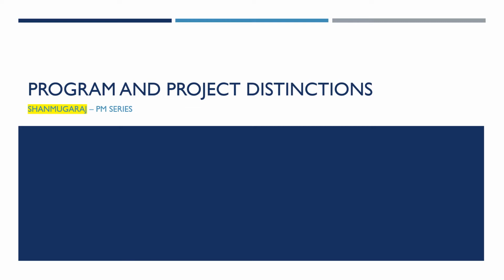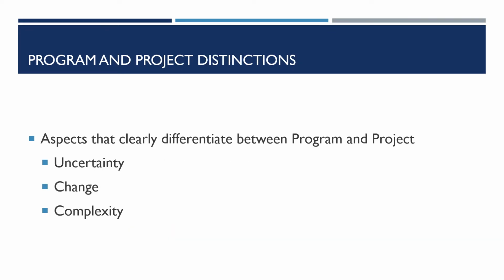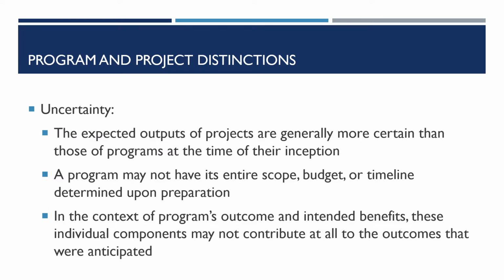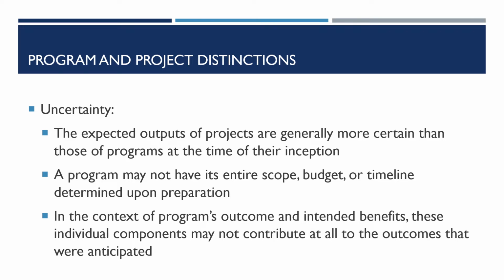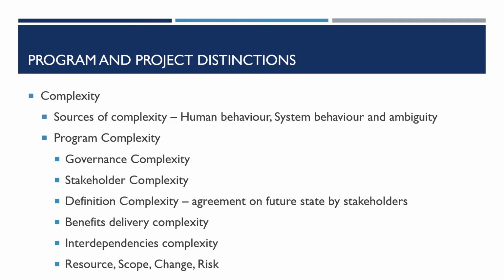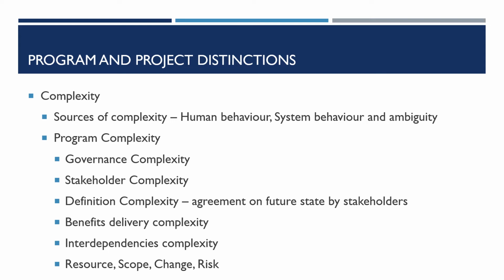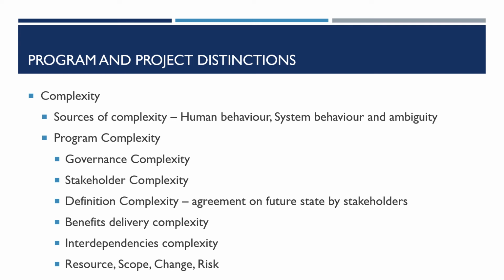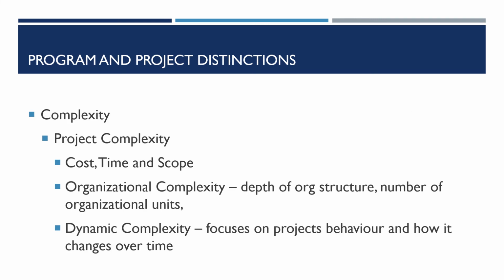Program and Project Distinctions